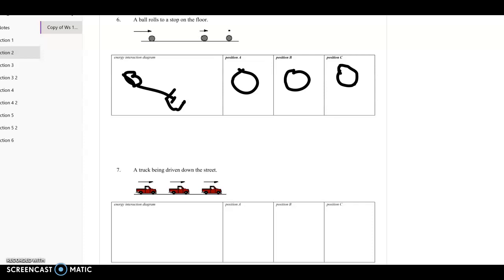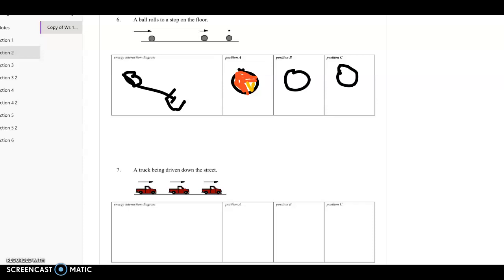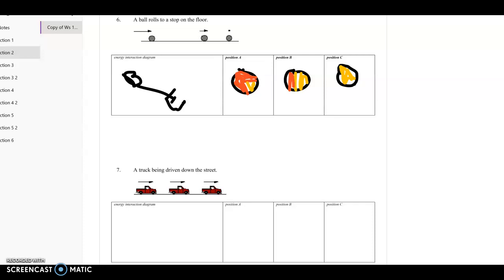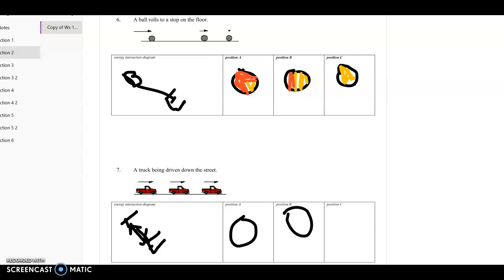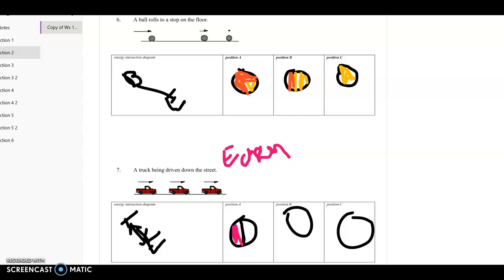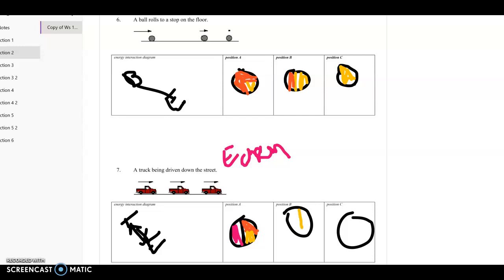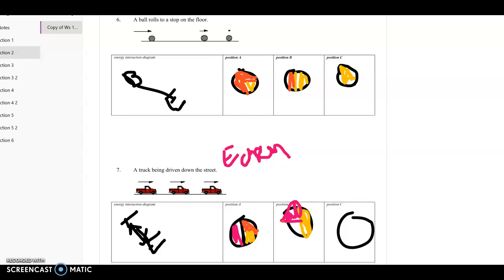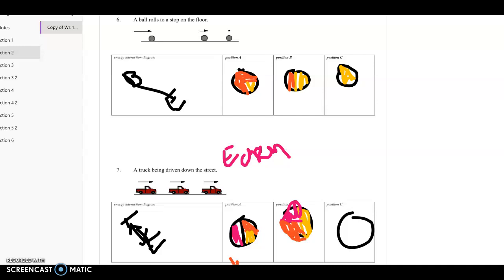P1 U0 WS1 Q 6 & 7 Discussion